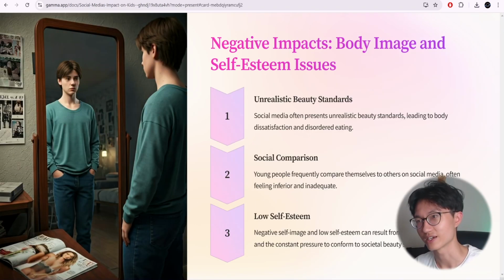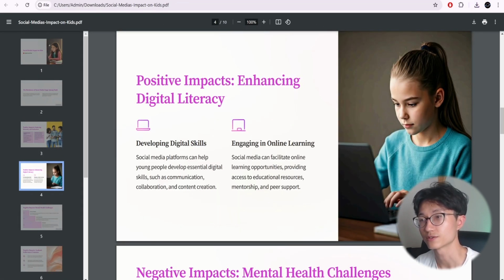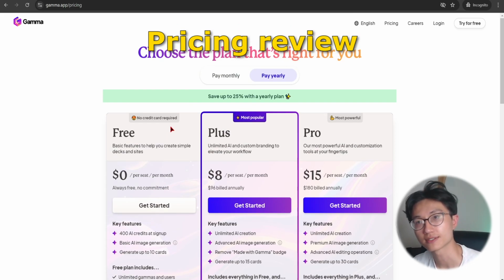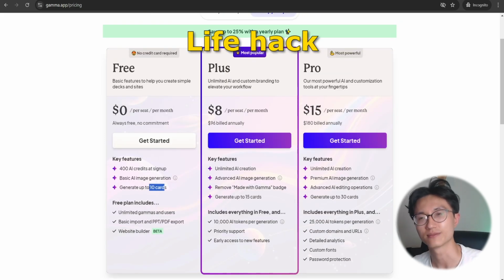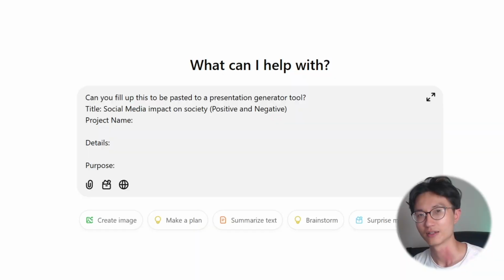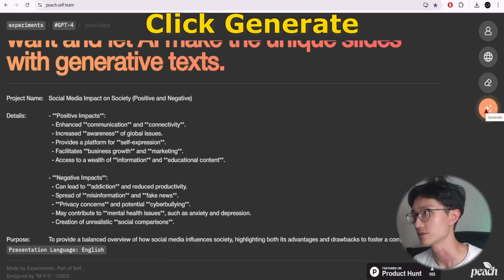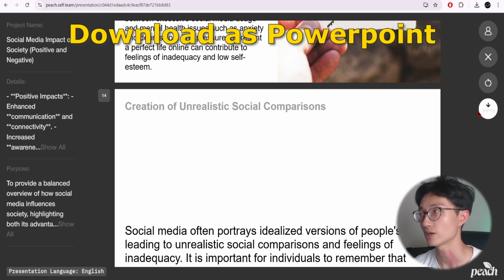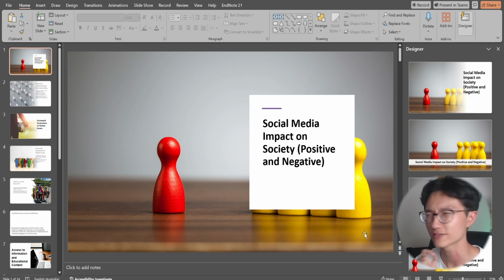How to Make Beautiful Presentation Slides Fast (Gamma AI and Peach AI)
I’ve discovered two incredible AI tools that can generate full PowerPoint presentations in just seconds! In this step-by-step tutorial, I’ll introduce Gamma AI and Peach AI, two free tools that make creating professional presentations quick and effortless. You’ll learn how to sign up, generate slides from scratch or using text prompts, customize layouts, and export your presentations as PDFs, PowerPoints, or PNGs. Gamma AI offers beautiful AI-generated designs and smart layouts, while Peach AI focuses on quick, stock-photo-filled presentations. I’ll also share tips to optimize content using ChatGPT, manage free credits effectively, and enhance slides with PowerPoint’s inbuilt designer. These tools save time and elevate your productivity, whether for work, school, or personal projects.

Timestamp:
Coming soon!